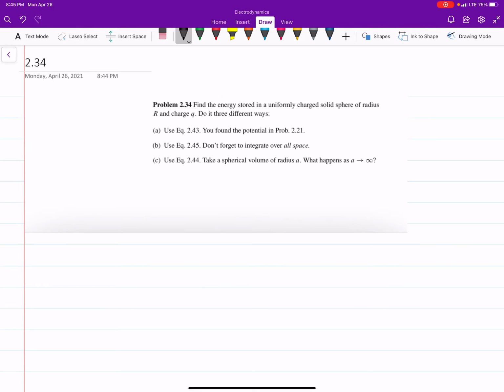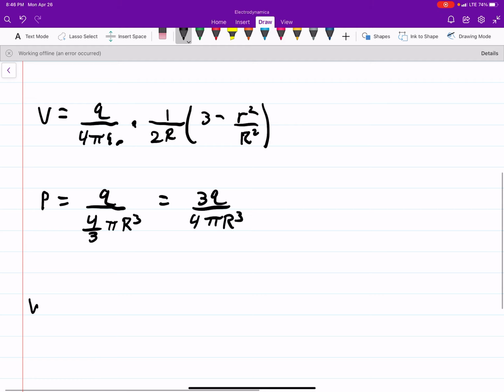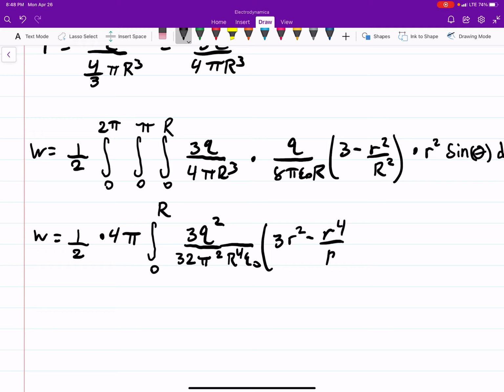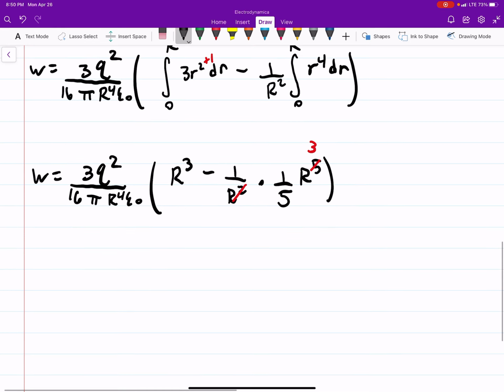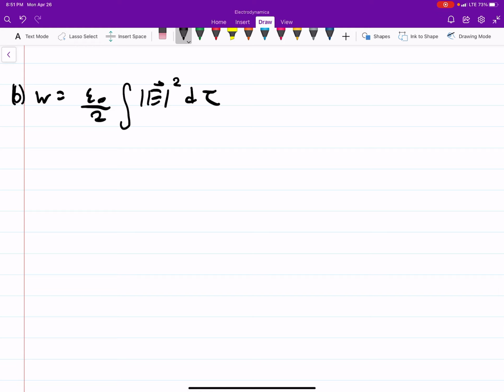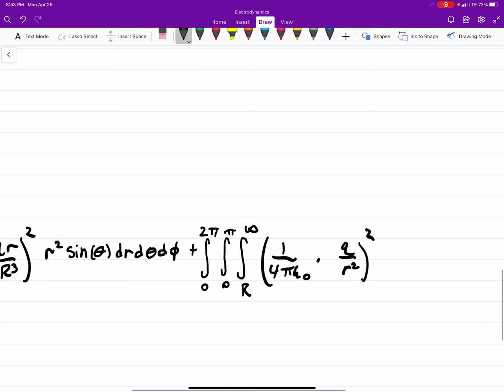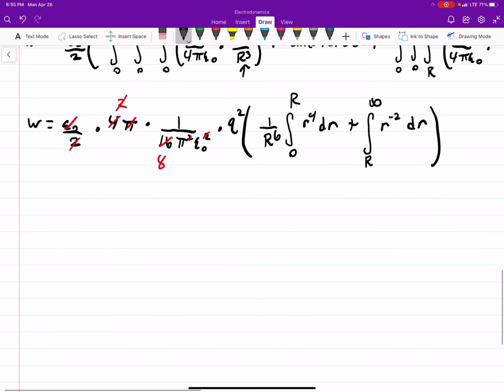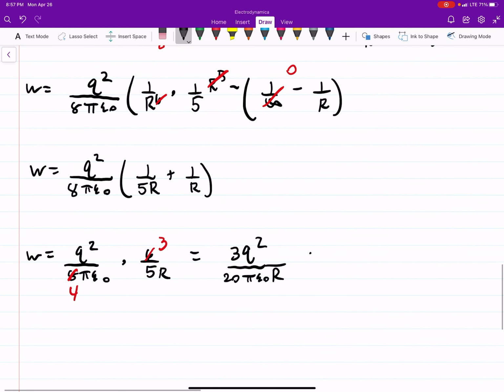Griffiths Electrodynamics Solutions 2.34